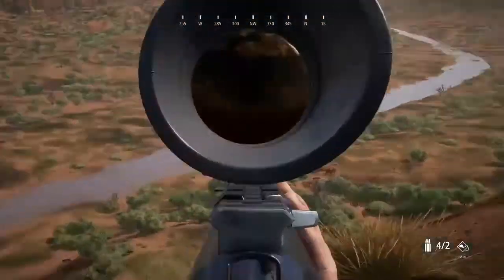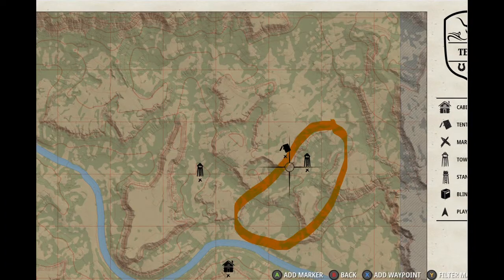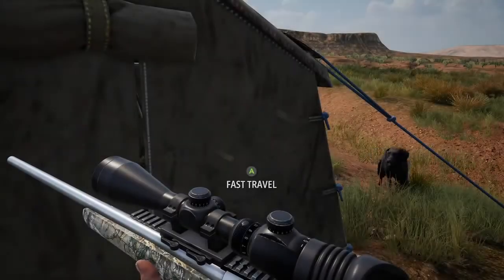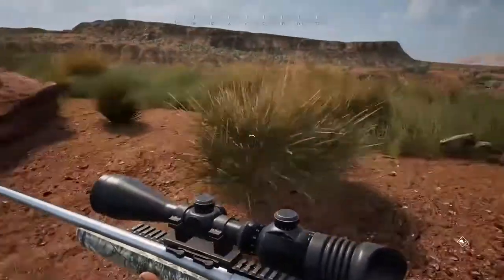Your Guide to Bison! Quick and Simple Hunting Info - Hunting Simulator 2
This video will quickly tell you where you can find bison and what you can expect when hunting for them.